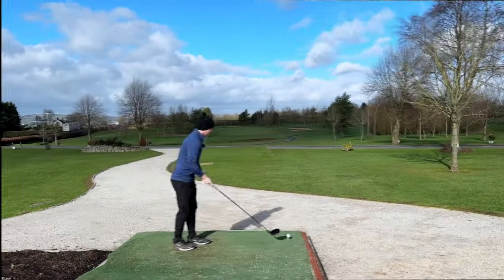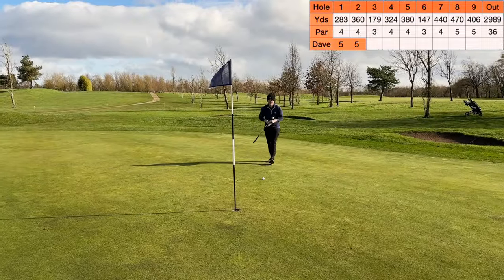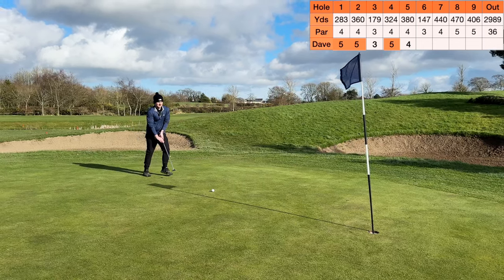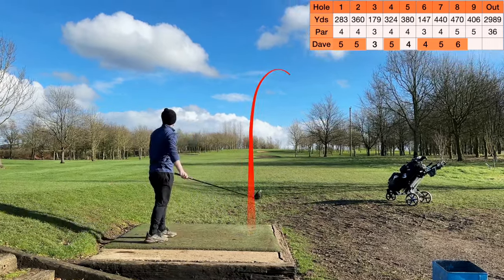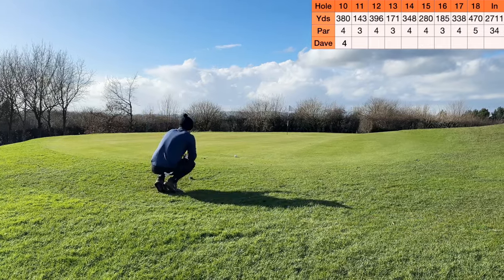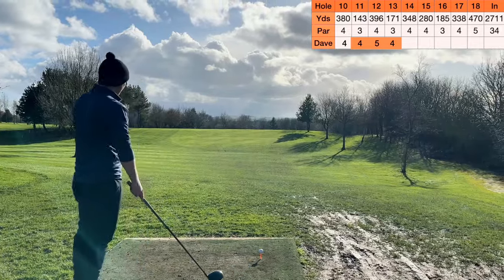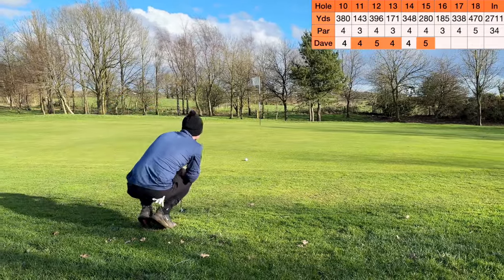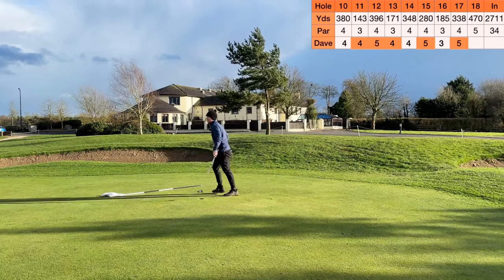What it REALLY Takes to Break 80 ( ITS THAT SIMPLE )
In this latest video we are down at Greencres Golf Club were Today on the channel we are here to show you guys how easy it can be to break 85! with plenty of beautiful views over the course and playing two holes over water it is simply an amazing and stunning Golf course to play.

If you struggle to break 90 or 85 then this video is for you, i don't have the greatest of golf swings but i still manage to break 90 in every round i play! check which golf clubs i choose from and the way i play each hole, this can be a great tip for you guys that struggle on the golf course and i really hope that it helps!

00:00 - Intro
00:52  - Front 9
05:48 - first par
17:59 - Back 9
21:16 - 302 yard Drive
34:27 - end of 18 holes

This YouTube channel is designed to help you play golf better and also to help you enjoy golf more.